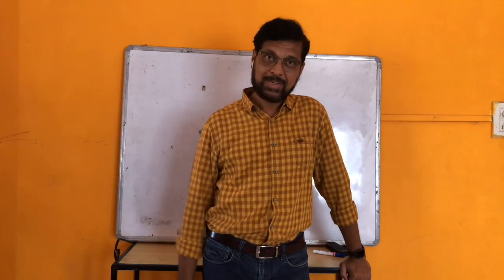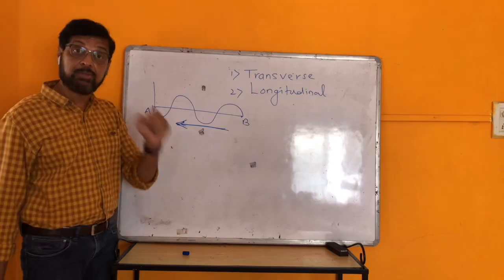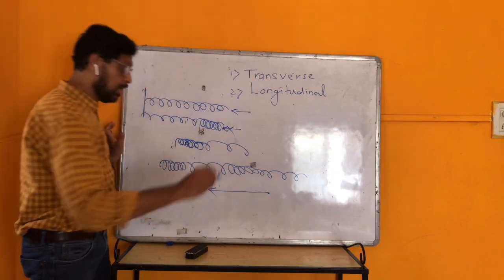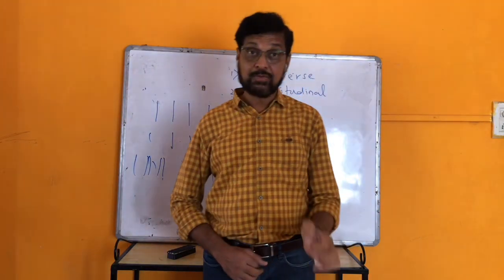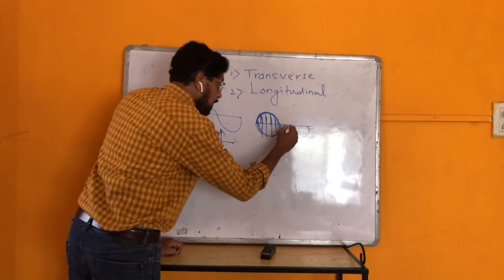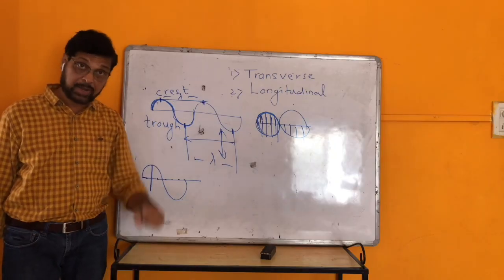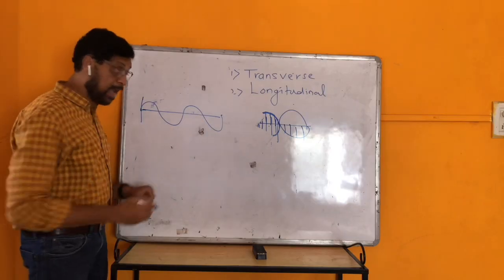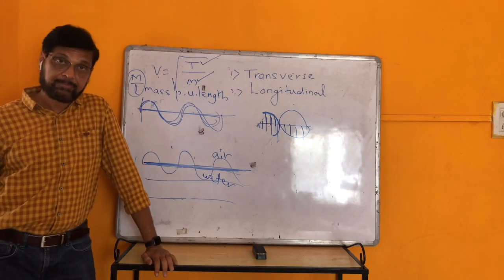Wave Motion 4, Characteristics of transverse waves explained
NEET, JEE (main) Physics, Characteristics of transverse waves explained